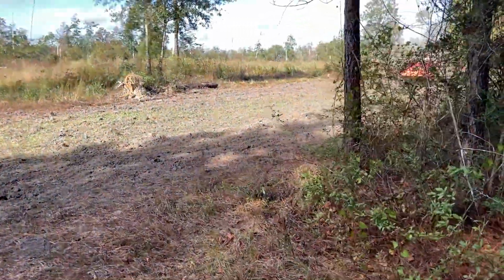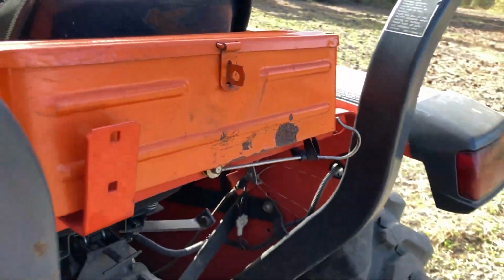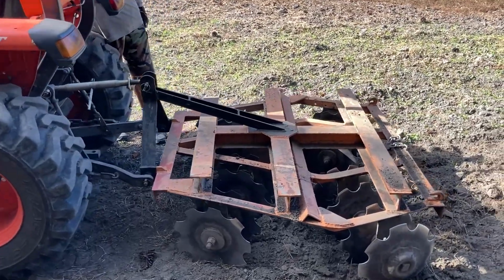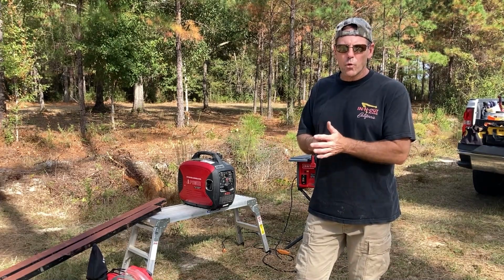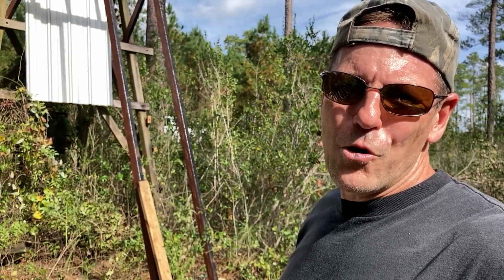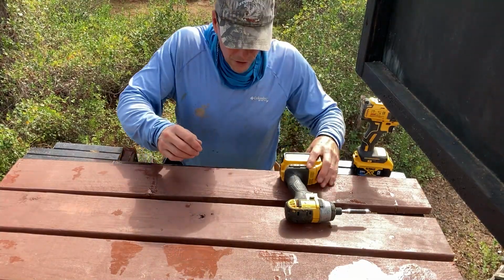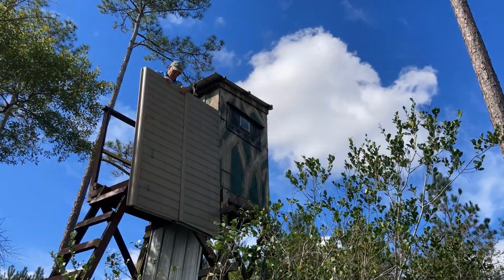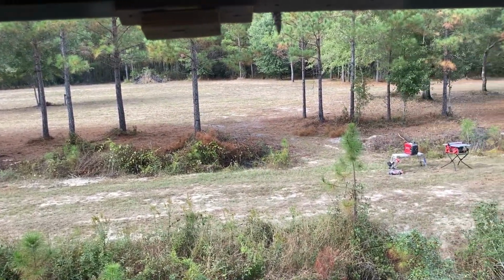Food Plotting with a Disc Harrow and Deer Blind Ladder Repair | E127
Putting in a food plot and making repairs to a deer blind / condo.   E127

Products in our Amazon store used in this video (costs nothing extra to use these links!).
Dewalt 20V cordless circular saw
Dewalt 20V brushless ½” drill
Dewalt Drill Bits
Columbia Neck Gaiter
Columbia Boonie Hat
Columbia PFG Fishing Shirt SPF 50
Levi Cargo Pants
Rode Wireless GO II microphones
Ubeesize Camera Tripod

Our Story:
We are four years into a seven year effort of transforming 20 acres of "Piney
Grove" in Northwest Florida into our dream homestead/mini farm to be filled
journey!

Brad & Deb